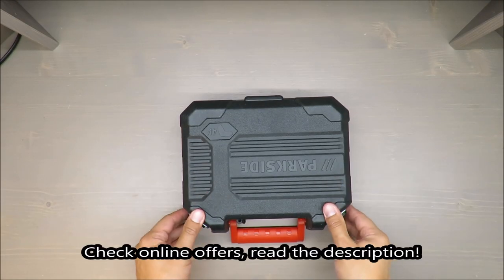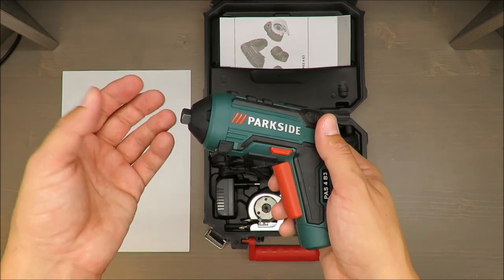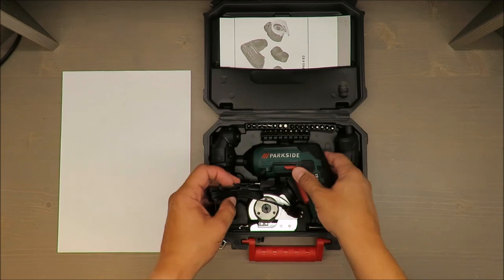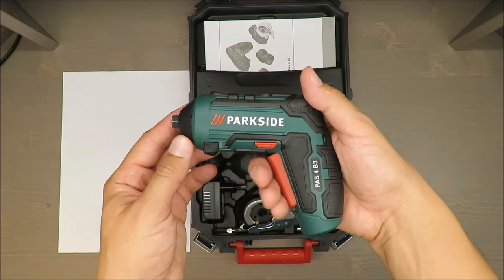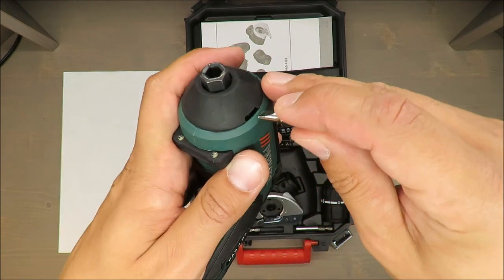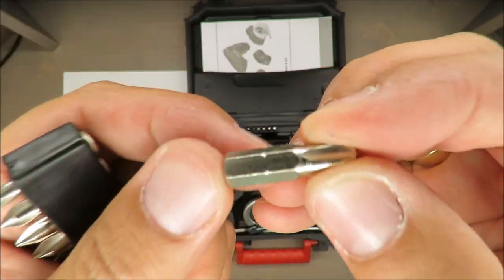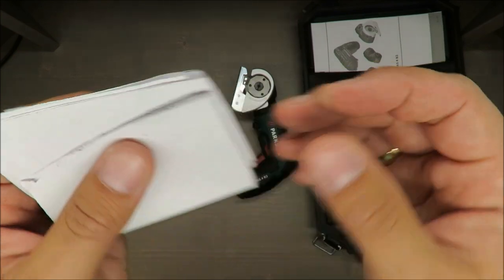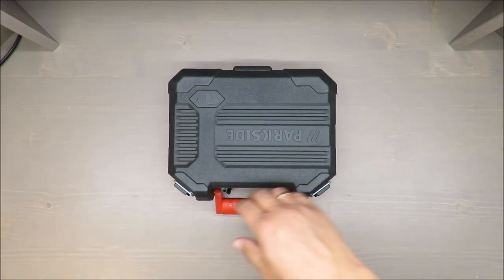Parkside Cordless Screwdriver PAS 4 B3 REVIEW TEST (Lidl 1500 mAh 5.0 Nm 4V)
IAN: 303832

Features
Cordless Screwdriver PAS 4 B3
Versatile - comes with 4 different attachments
➀ Torque setting attachment with adjustable auto-stop – ideal for small screws and delicate materials
➁ Off-set angle attachment - makes driving in screws close to edges easier
➂ Angle screw attachment for hard-to-reach areas
➃ Cutting attachment for soft materials such as cardboard, textiles, leather or other flexible materials
Magnetic bit holder with hexagonal shank
Automatic spindle lock for manual screwdriving
Integrated LED work lights
LED displays for forward / reverse operation and low battery charge
With soft-grip non-slip elements
Includes Micro-USB charger